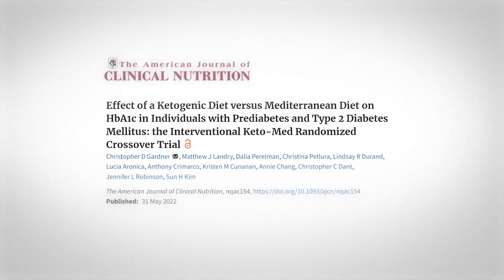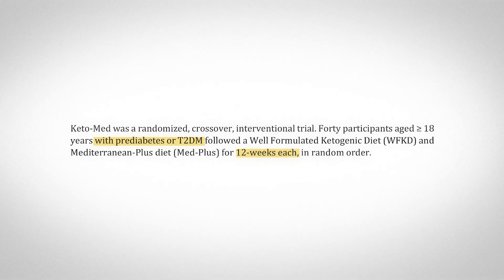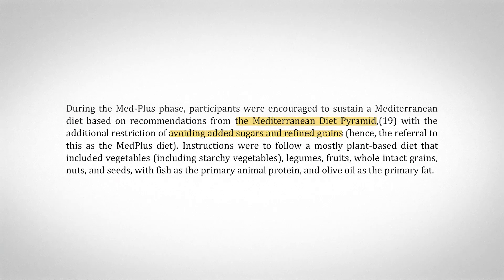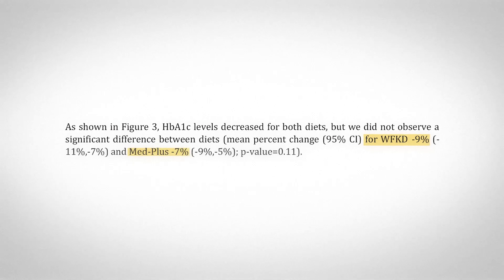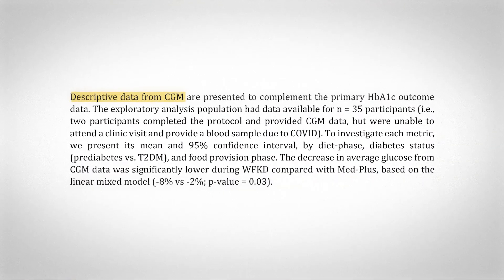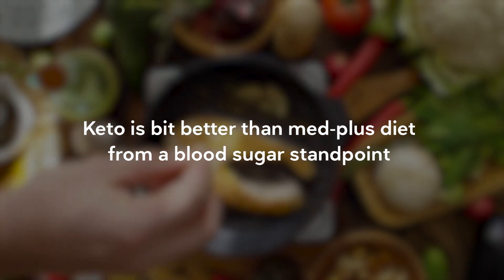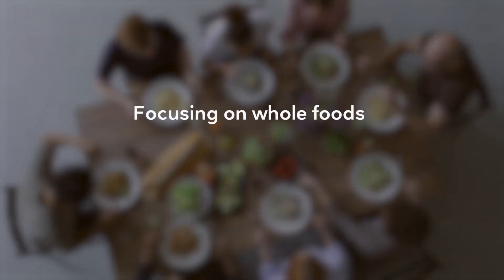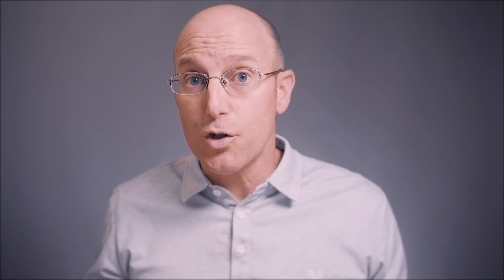Is keto diet better than Mediterranean?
A new study suggests a whole foods keto diet and a mediterranean Plus diet are similar for blood sugar control. But there are some interesting  differences between the diets that may make keto look better for blood sugar control. The bottom line is that they are both good choices for weight loss and metabolic improvements. The question is, which is right for you?

About us:
DietDoctor.com is the world's number one low-carb site. Follow us for delicious recipes, meal plans and tools to make your low-carb and keto lifestyle simple. But this YouTube channel does not contain all our videos!